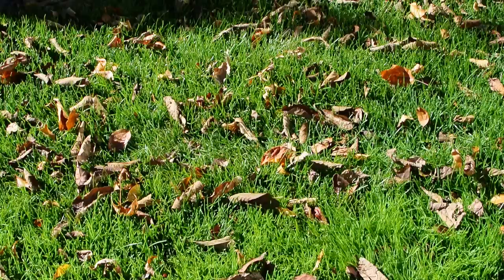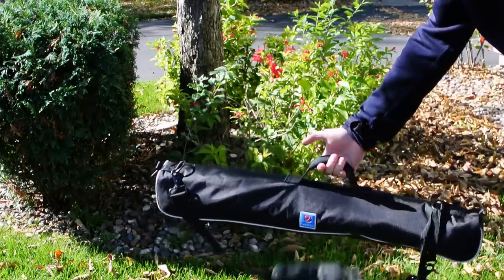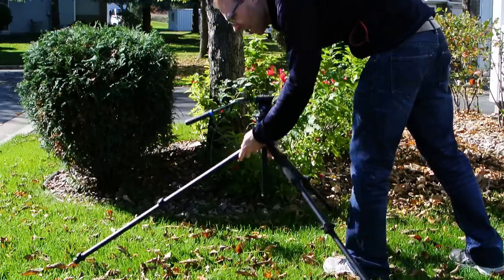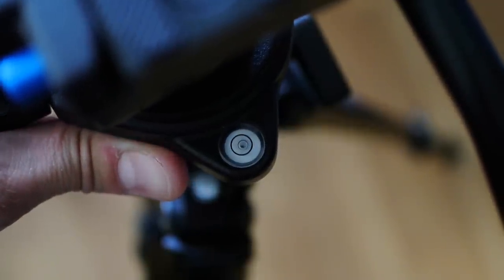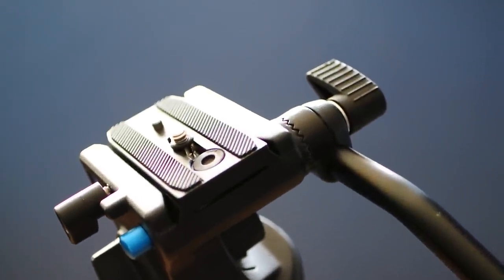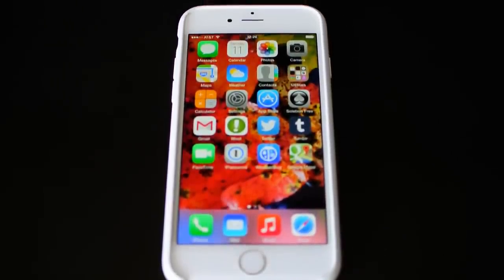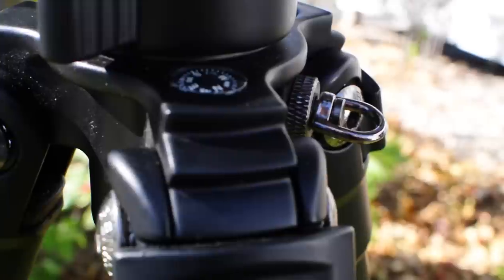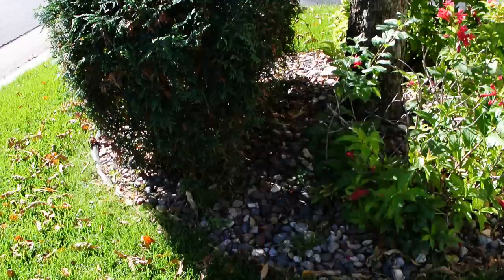Benro A1573FS2 (S2) Video Tripod Review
I just picked up a Benro A1573FS2 tripod, which features a fluid head for use with video cameras. Let's take a look to see if it lives up to is $200 pricetag.